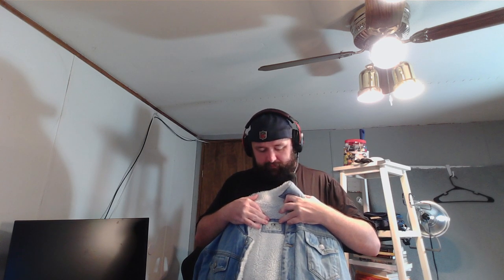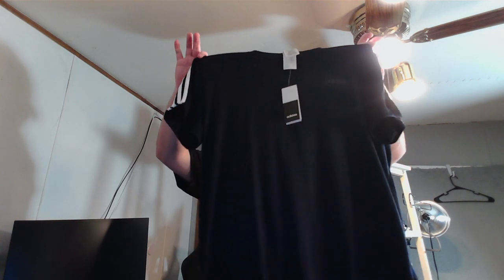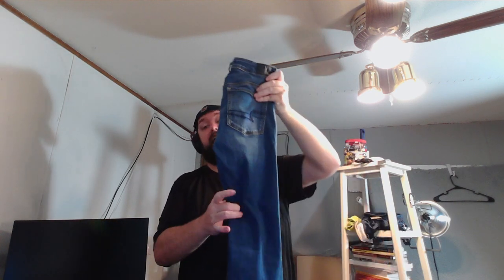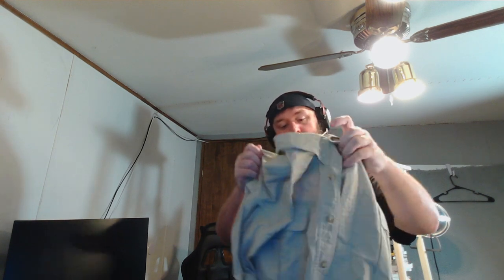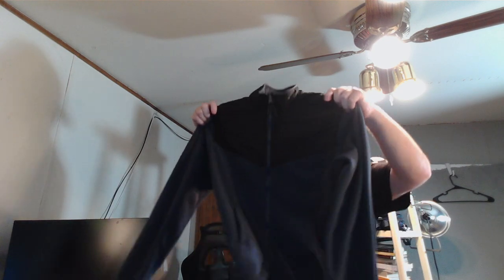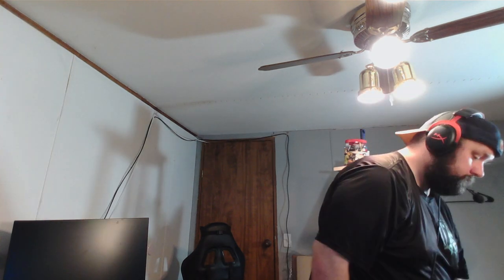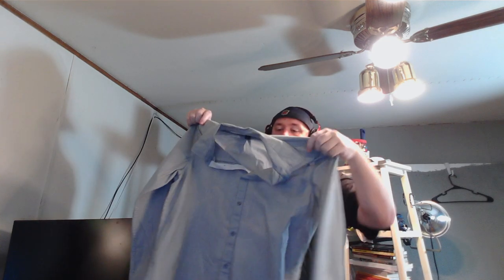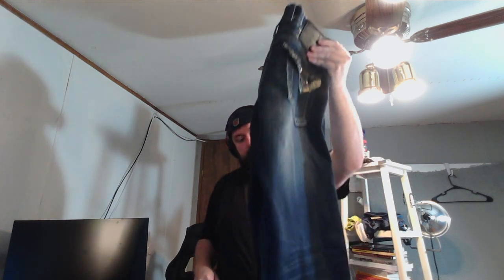EBAY Haul Saturday Vibes At STL Bins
Hope u enjoy!! Who is you favorite NFL team?